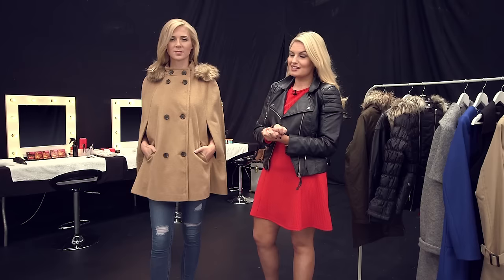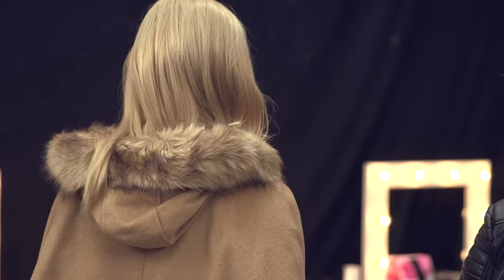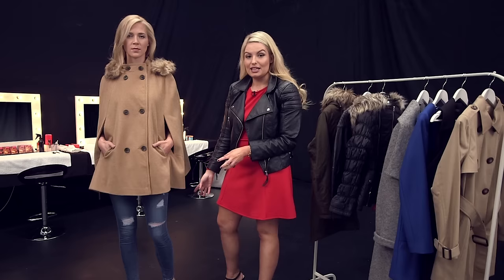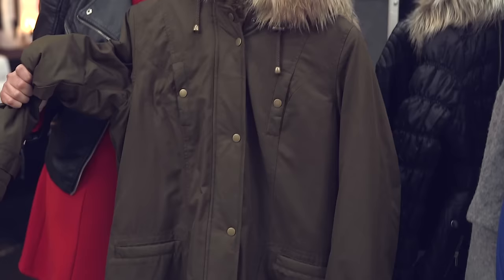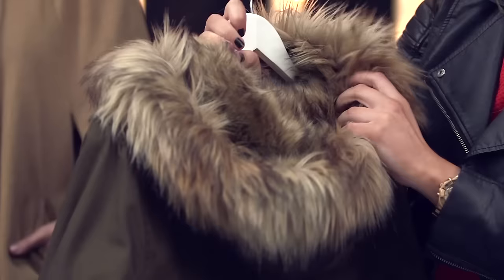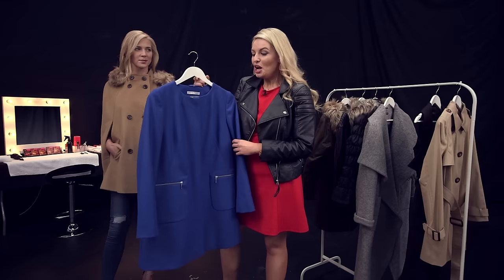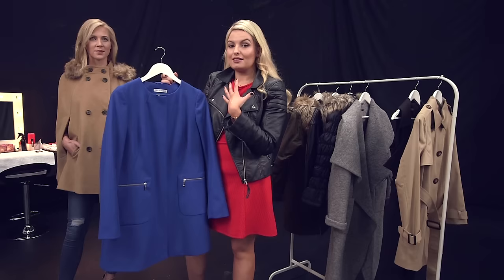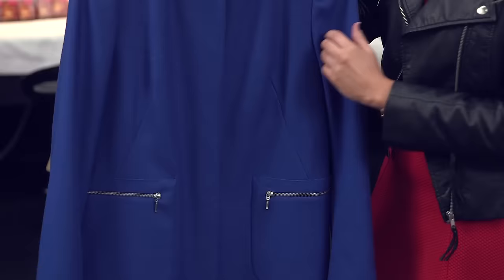AW15 Coat Edit with Louise O'Reilly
The beautiful Louise O'Reilly from Style Me Curvy talks us through what coats are hot for this Autumn / Winter fashion season.

Check out our blog for the latest fashion updates and insider gossip